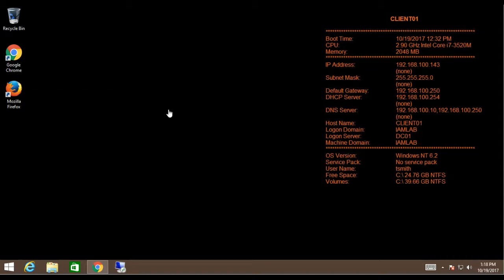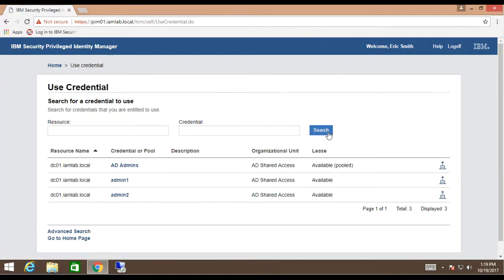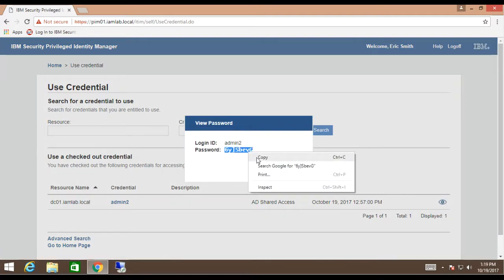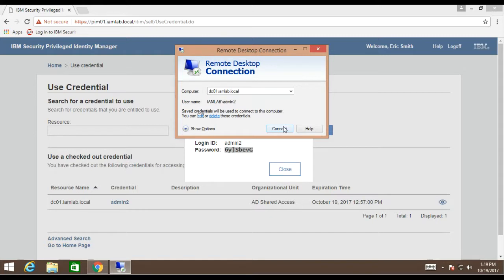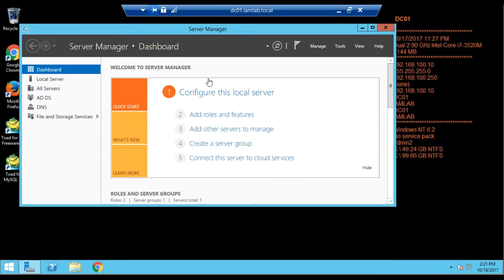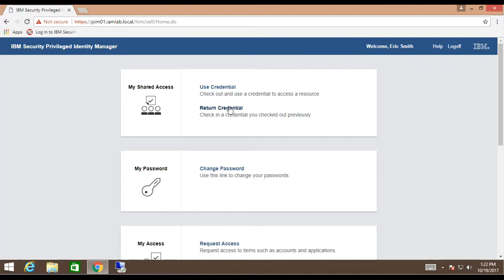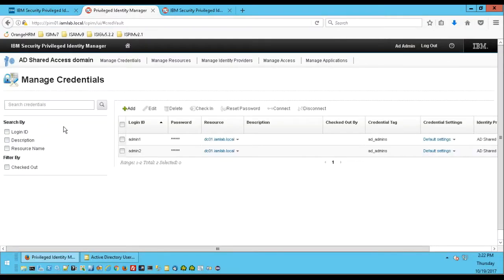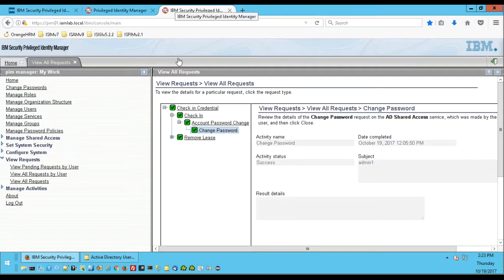Manual Check-Out & Check-In Using ISPIM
This short demonstration covers manually check-in and check-out of a shared credential in IBM Security Privileged Identity Manager (ISPIM).

0:00 Introduction
0:09 Use-Case Example
0:59 Logging into Windows Server
1:30 Viewing ISPIM Administrator Dashboard
2:20 Viewing the Request Log
2:50 Outro

to learn how we can help you integrate an identity & access management solution tailored to your business needs.